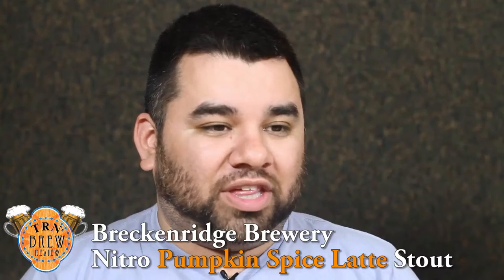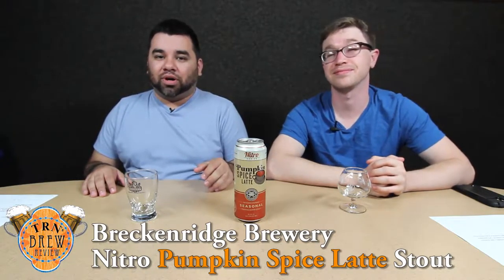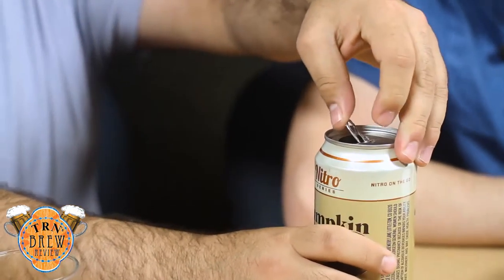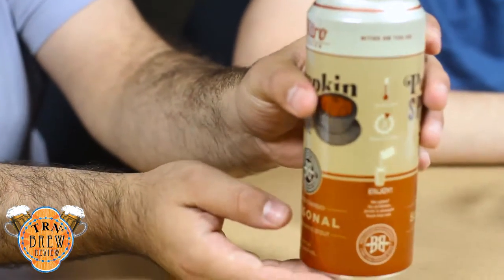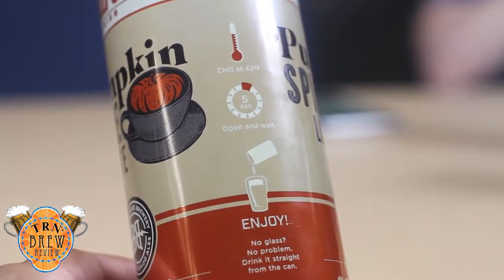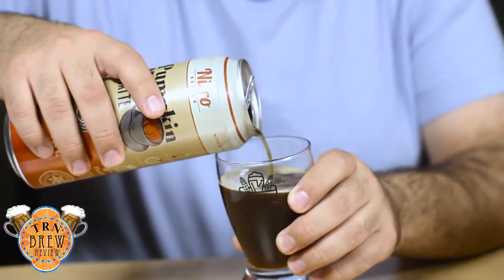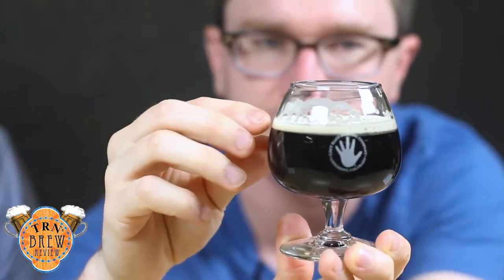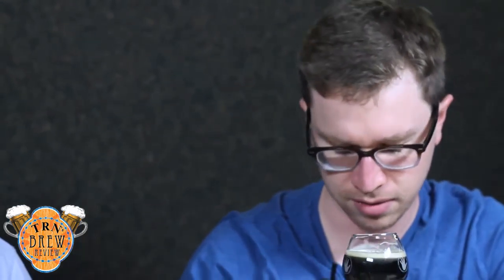Beer of the Week: Breckenridge Brewing's Pumpkin Spice Latte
Fall is in full effect, and the Brew Review crew celebrates by taking a dare and sampling Breckenridge Brewing's newly brewed Pumpkin Spice Latte beer, sold in cans, on nitro.